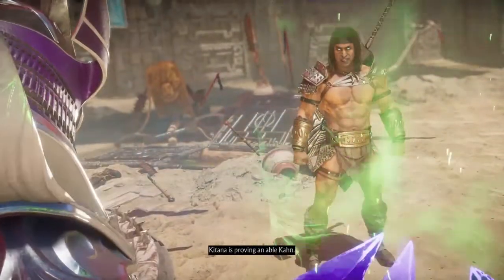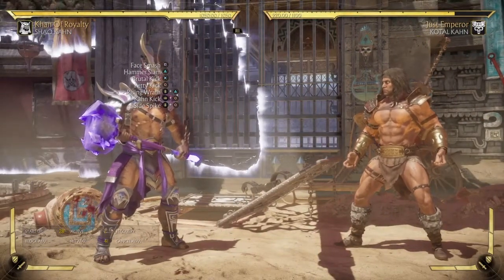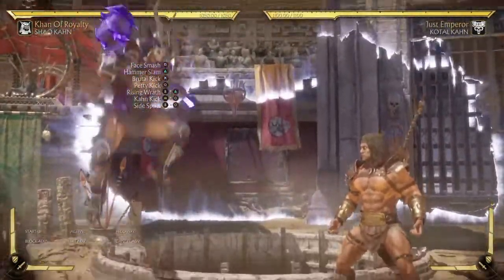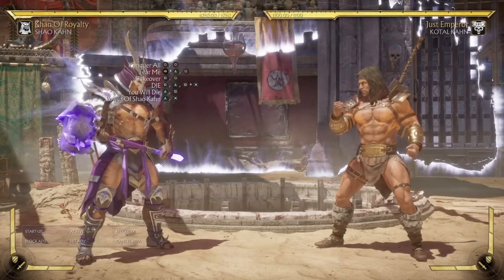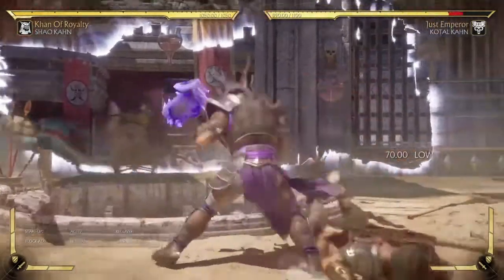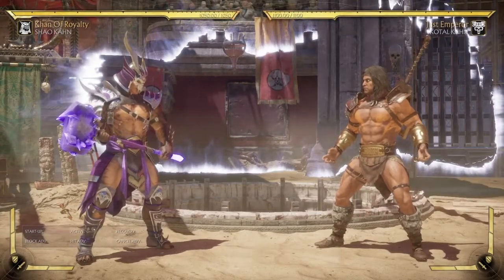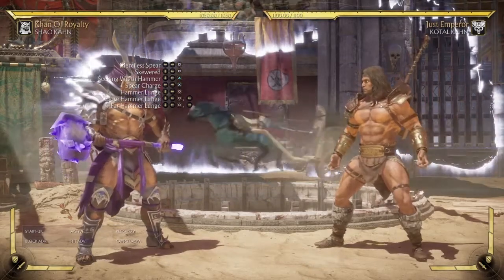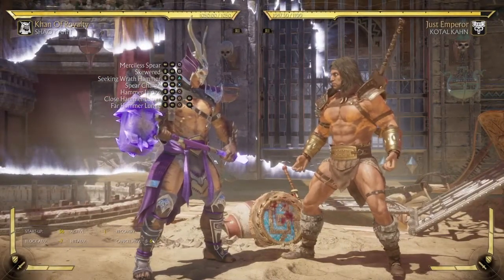Mortal Kombat 11- 3rd Variation OVERPOWERED GUIDE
Hows it hanging, I did this Shao Khan tutorial to let people see shao khan in all his glory a lot of people don’t like him, he is a POWER-HOUSE BRUTE. The guy gets/gives big boy damage. Up to (550) that’s not even including a armor break. Get your practice in and get your skills ready.